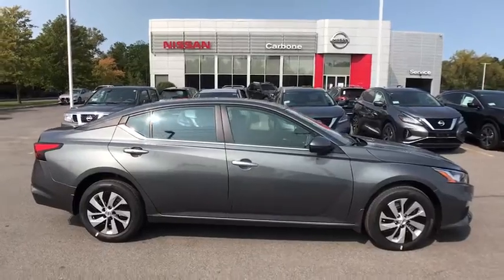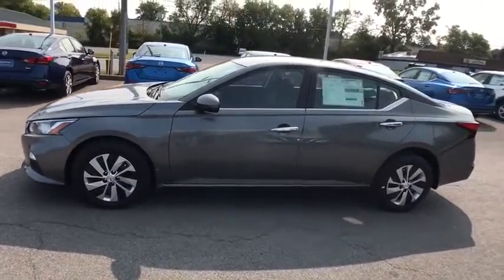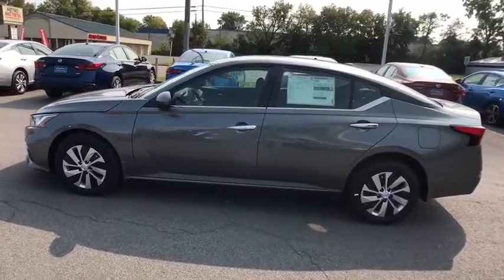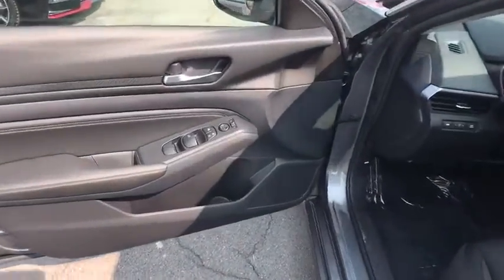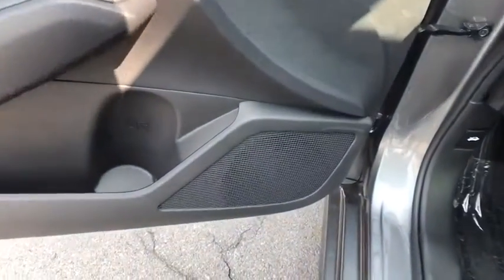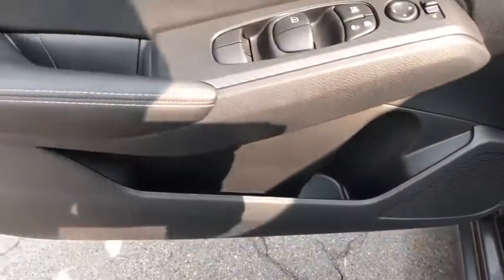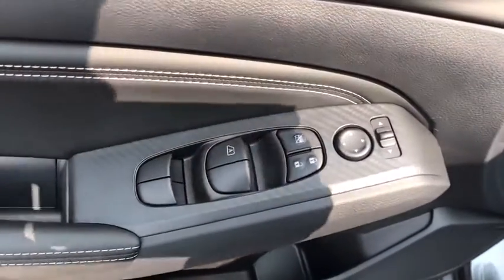2020 Nissan Altima Oneida County, Onondaga County, Herikimer, Madison County, Otsego County, NY LC25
GUN METALLIC New 2020 Nissan Altima available in Oneida County, New York at Carbone Nissan. Servicing the Onondaga County, Herikimer, Madison County, Otsego County, NY area.
2020 Nissan Altima 2.5 S AWD Sedan - Stock#: LC256929 - VIN#: 1N4BL4BW9LC256929

Carbone Nissan
4967 Commercial Dr

: Remote Engine Start, Smart Device Integration, Bluetooth, Back-Up Camera, [B10] BODY-COLORED SPLASH GUARDS, All Wheel Drive, iPod/MP3 Input. GUN METALLIC exterior and Charcoal interior, 2.5 S trim. FUEL EFFICIENT 36 MPG Hwy/26 MPG City! KEY FEATURES INCLUDE: Satellite Radio, iPod/MP3 Input Nissan 2.5 S with GUN METALLIC exterior and Charcoal interior features a 4 Cylinder Engine with 182 HP at 6000 RPM*. OPTION PACKAGES: MP3 Player, Remote Trunk Release, Keyless Entry, Steering Wheel Controls, Child Safety Locks. WHY BUY FROM US: At Carbone Nissan, our goal is to exceed your expectations at all times. The moment your walk into our showroom we intend to help you find a new or used car you'll love. But, our relationship doesn't end there. Once you drive your new vehicle off the lot, you want to make sure that you get as much good use of out of it as possible. Basically, you'll know you are in good hands, from beginning to end. Horsepower calculations based on trim engine configuration. Fuel economy calculations based on original manufacturer data for trim engine configuration. Please confirm the accuracy of the included equipment by calling us prior to purchase.